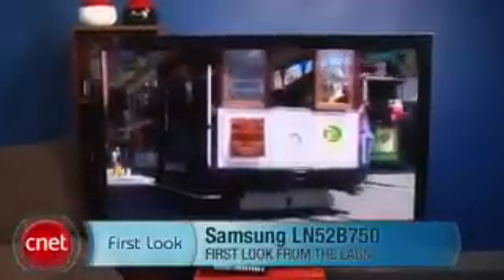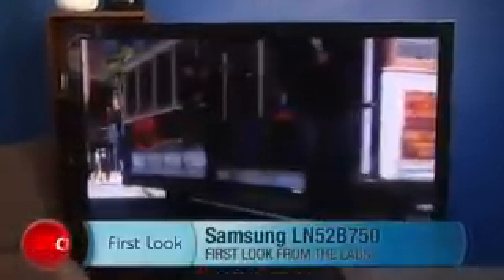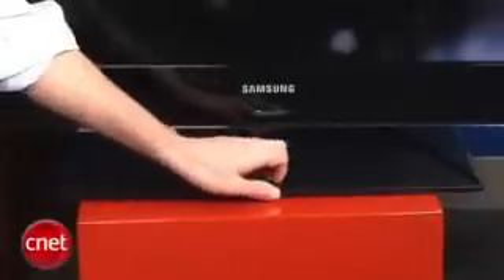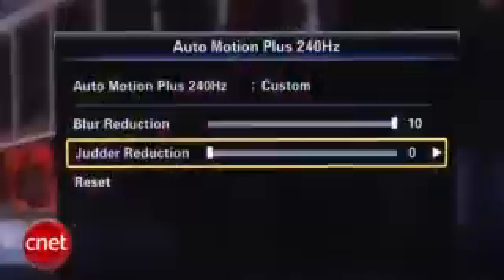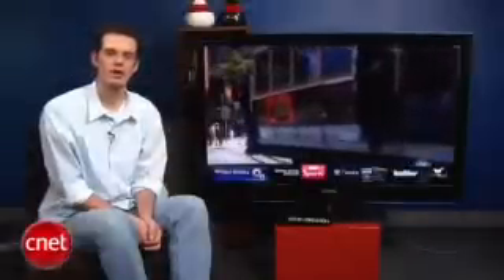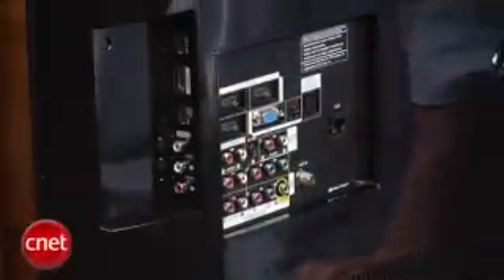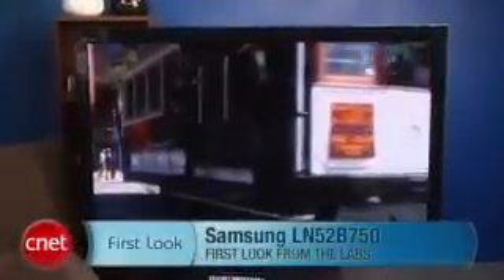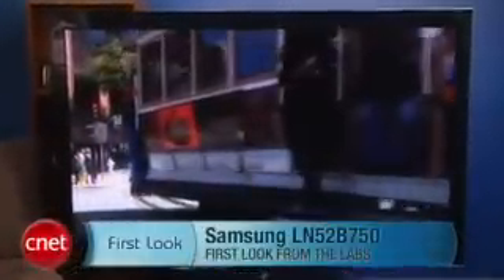Samsung LN52B750 52-Inch 1080p 240Hz LCD HDTV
Video Copywrite by CNET.com
CNET's comprehensive Samsung LN52B750 coverage includes exclusive video footage. Compare Samsung LN52B750 prices, user ratings, specs and more